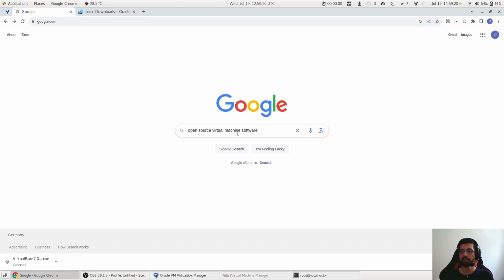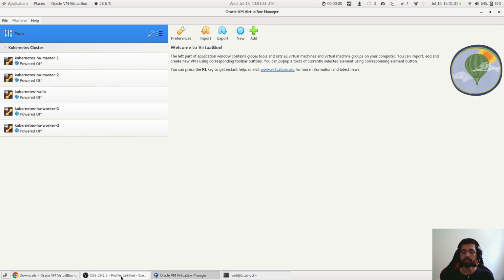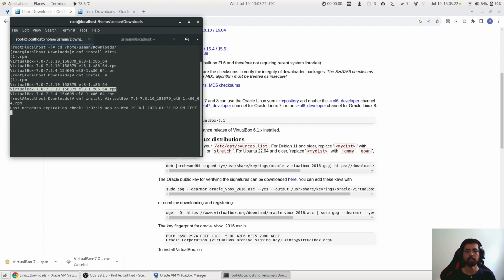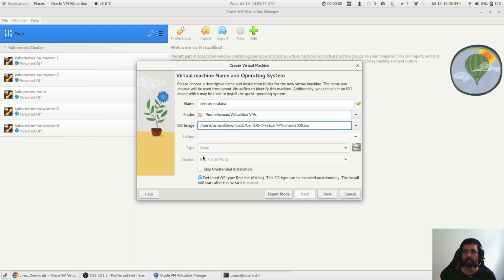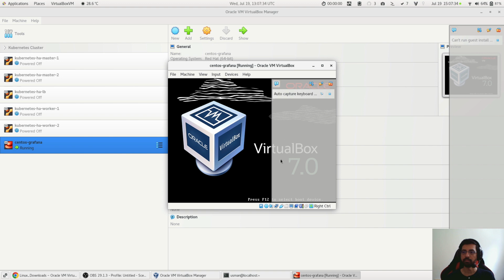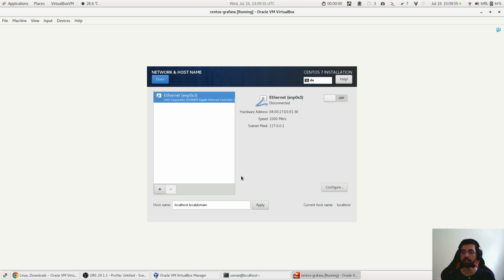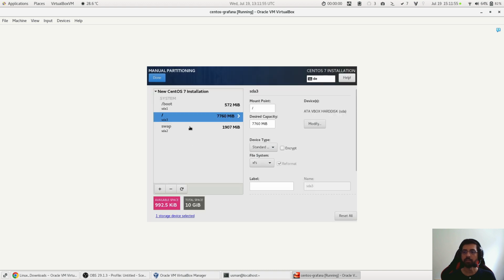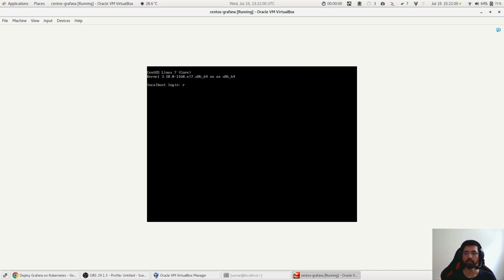The easiest way to install Linux on a Virtual machine | VirtualBox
In this video,  you will about the easiest way to install a Linux Virtual machine.

For this tutorial, we will be using Oracle VirtualBox, which is an excellent option for new users due to its ease of use ✅.

Our tutorial will cover the following topics 🎯 :

0:00 Open source Virtual machine overview
1:25 Installing VirtualBox on Linux
5:22 Download CentOS ISO Image
6:00 Setting up a CentOS ISO on VirtualBox
11:07 Creating custom partitions
14:20 Testing new virtual machine

To access the necessary downloads and installation instructions, please refer to the following links 🙂 :

It takes time to create content and publish it and I try to do it in my free time whenever possible ✍️.
I will appreciate your small contribution as it can go a longer way 🙏